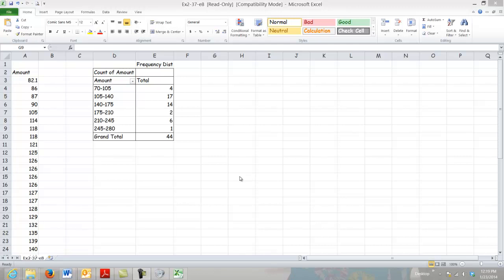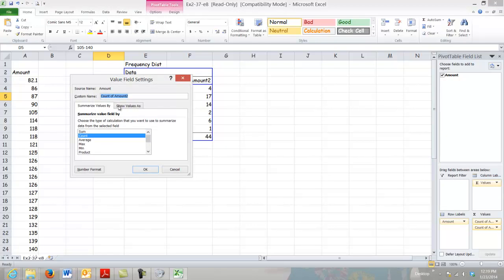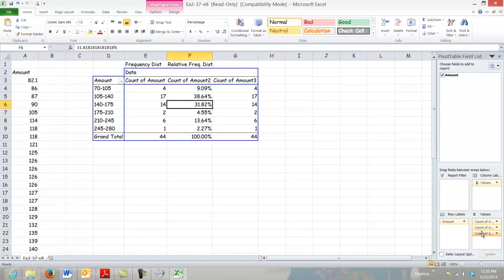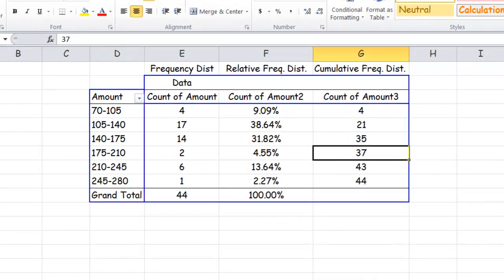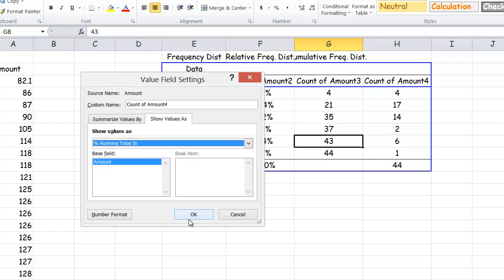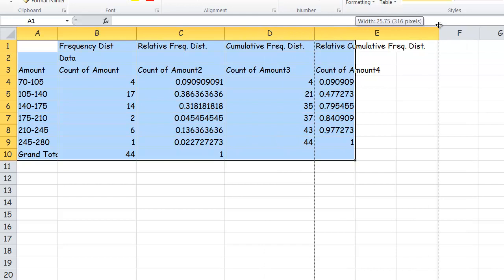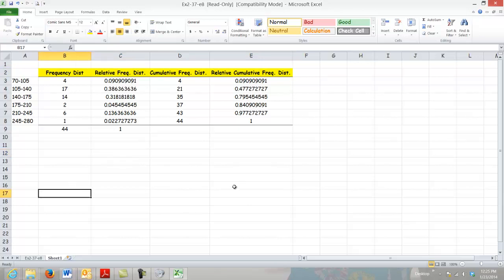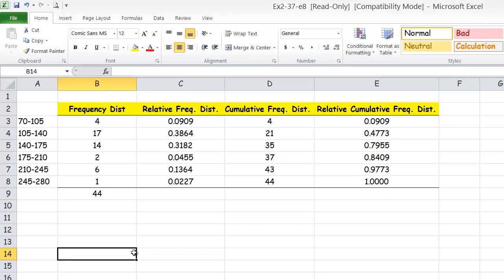Frequency Distribution with Classes, Pt. 2